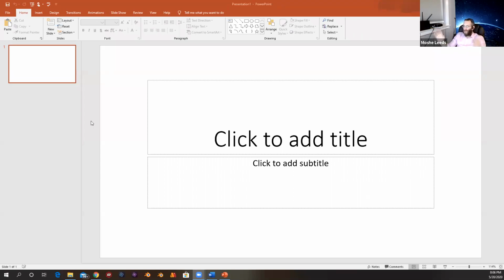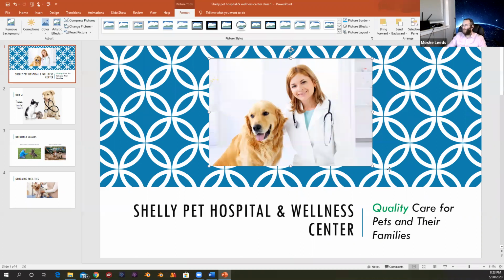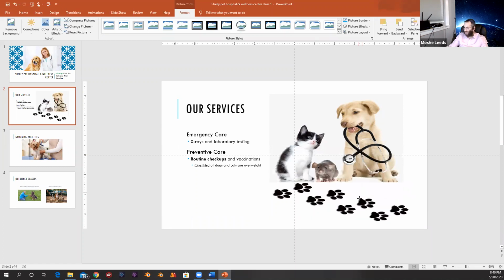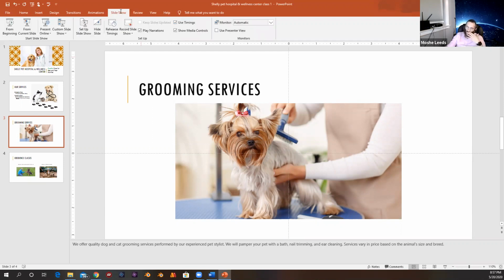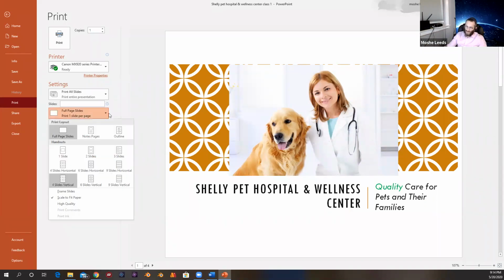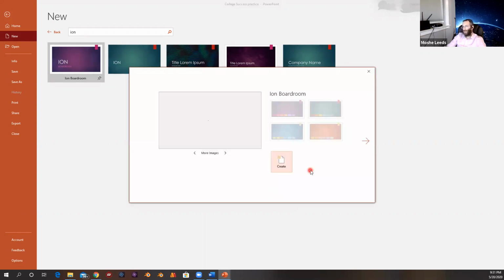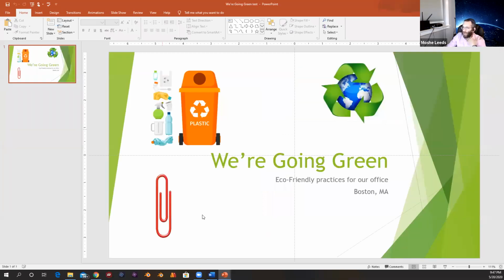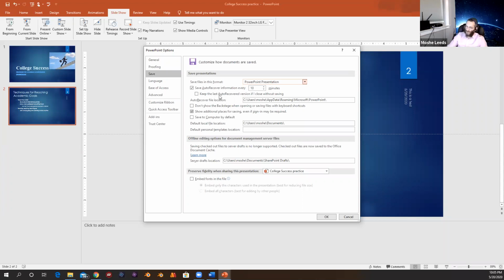Microsoft 5/20/20 Video